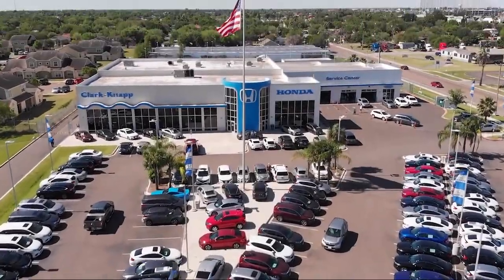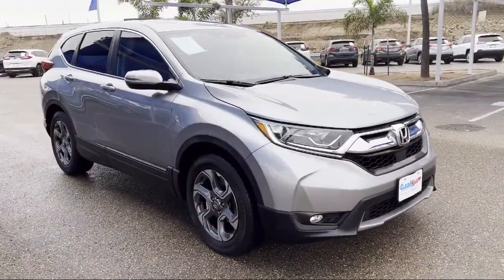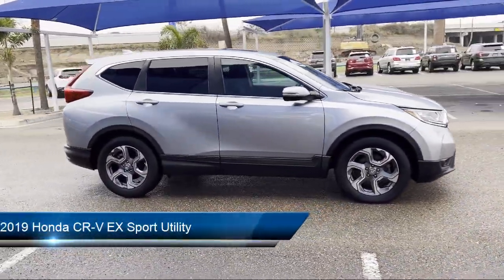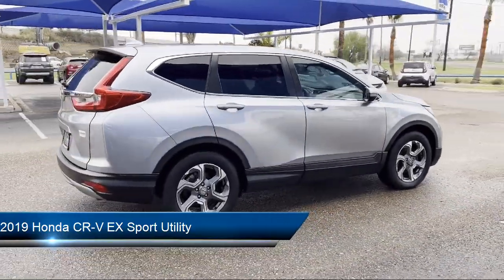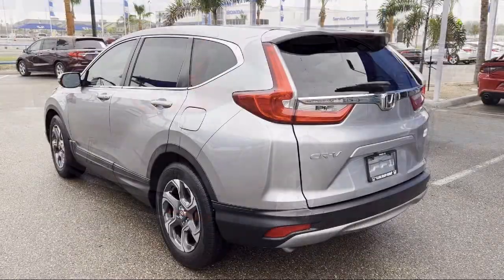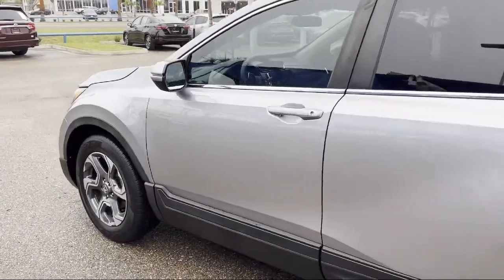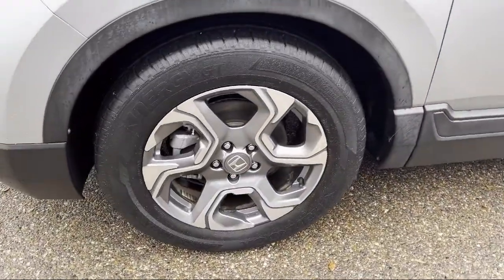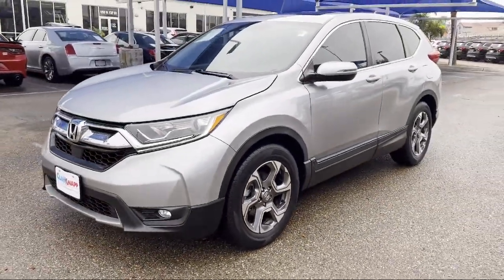2019 Honda CR-V EX Sport Utility McAllen Mission Edinburgh Weslaco Pharr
2019 Honda CR-V EX Sport Utility Stock Number: 47090A Vin:5J6RW1H56KA009661.